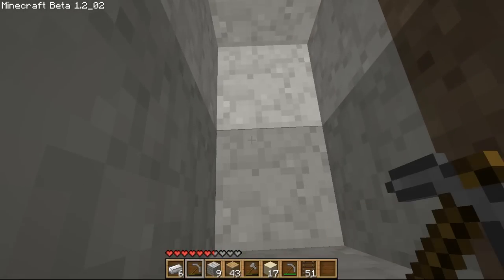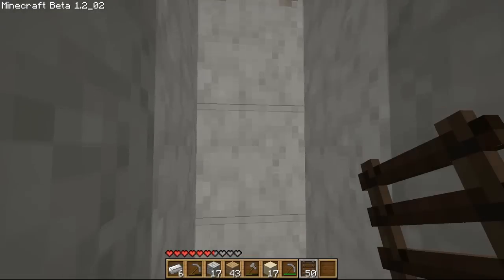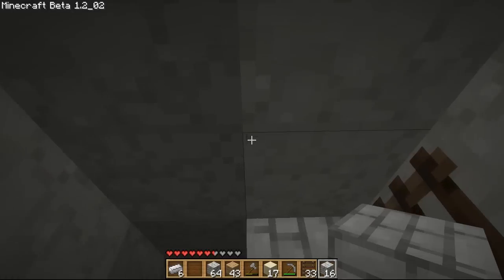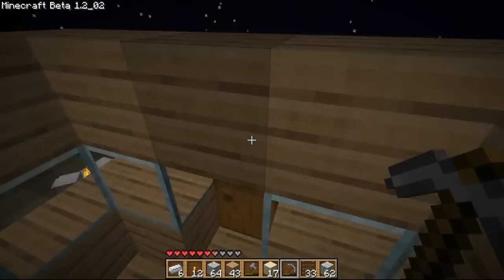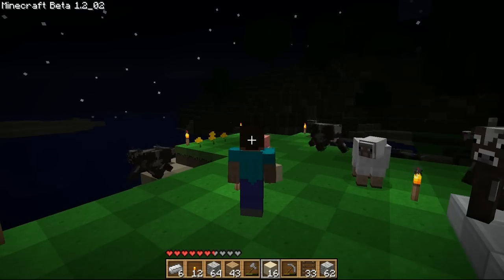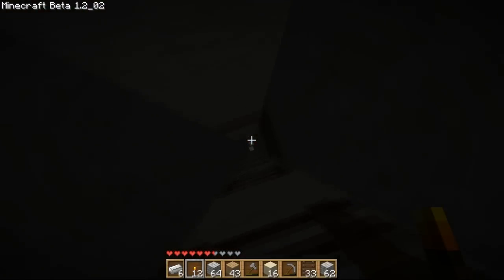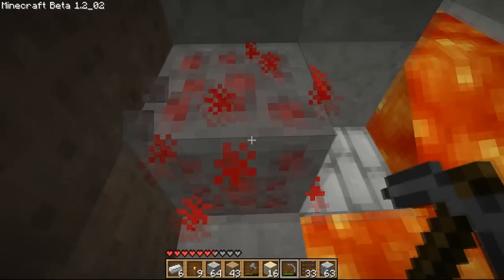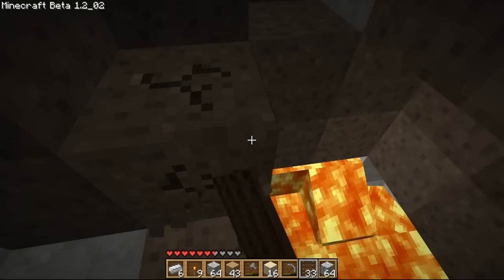Minecraft Lets Play Episode 4 Branching